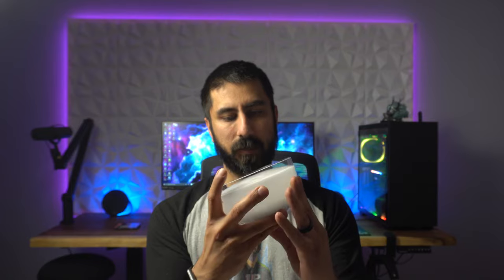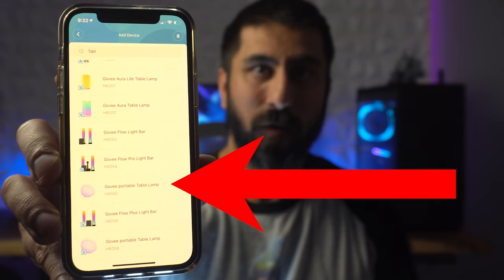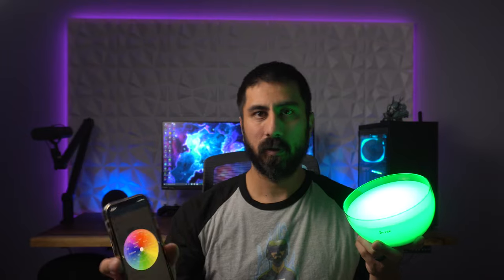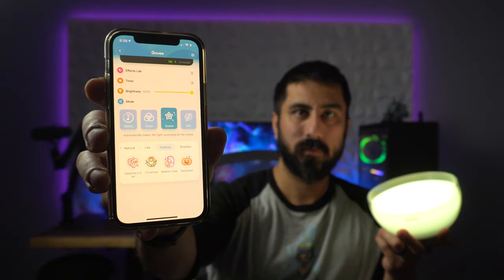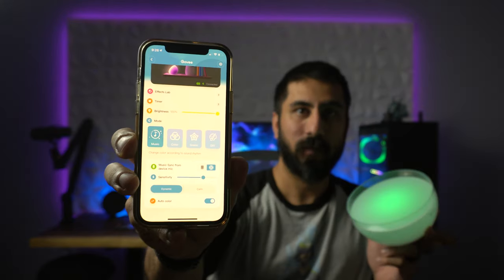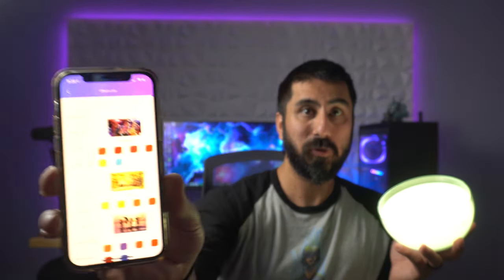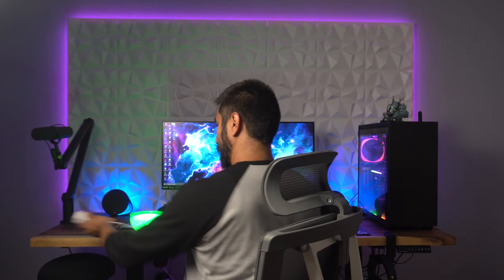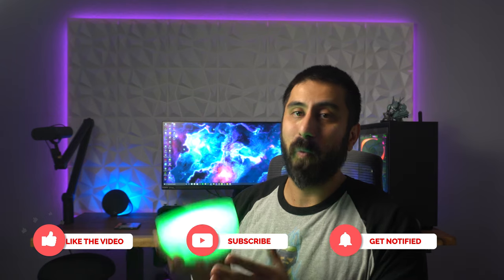Govee Table Lamp - A Must Buy for Lighting Enthusiasts & Content Creators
The Govee lights are becoming a staple here in my new office and the Table lamp is the latest addition.  This thing is great and although it does come with a higher price tag the options and portability make it well worth it.

Govee Ambient Portable Smart Light:

Govee Smart LED Strip Lights

My Ryzen Build:
Aorus FV43U Monitor
MSI RTX 3080
Logitech G Pro Wireless Mouse
Blue Compass Mic Arm
Shure SM7B
Cloud Lifter